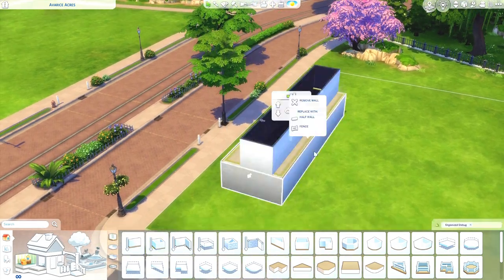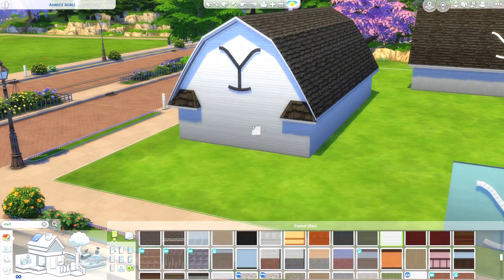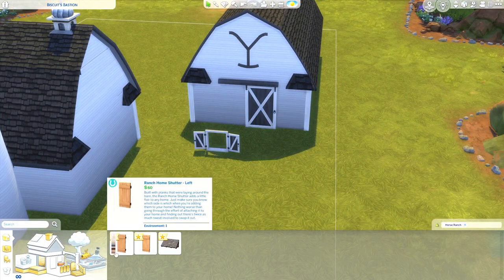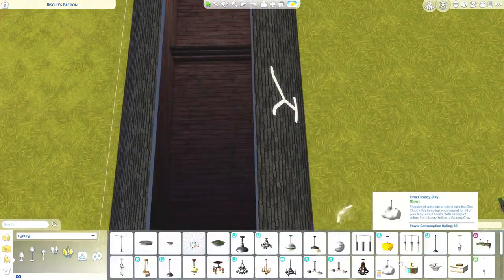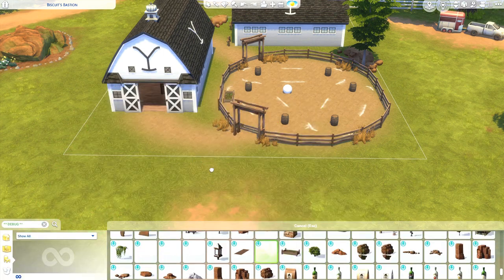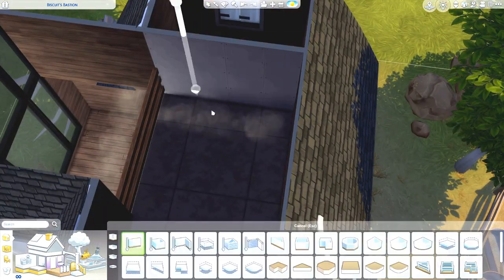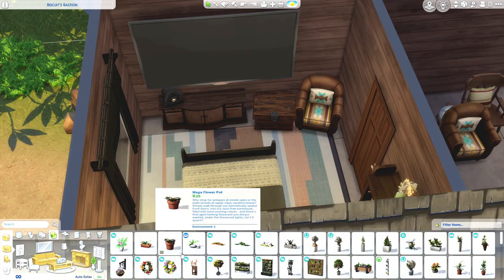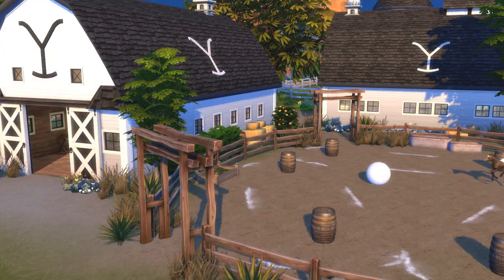🐴Yellowstone Barns | Sims 4 Speed Build | No CC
In today's Sims 4 speed build, I'm using the new Horse Ranch expansion pack to build the barns from Yellowstone in the world of Chestnut Ridge!

LOCATION: Chestnut Ridge🐴

LOT: 40x30 (Biscuit's Bastion)

PRICE: §64,223💲

PACKS:
Sims 4: Cats and Dogs🐾
Sims 4: Get Together🍸
Sims 4: Growing Together🏡
Sims 4: Horse Ranch🐴
Sims 4: Seasons☔
Sims 4: Outdoor Retreat🌲
Sims 4: Spa Day🍹
Sims 4: Laundry Day👕